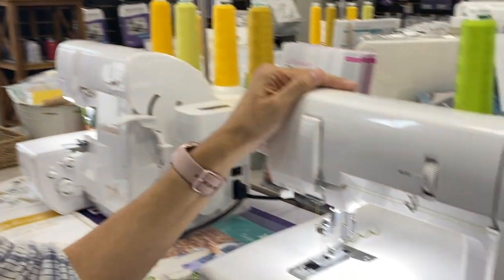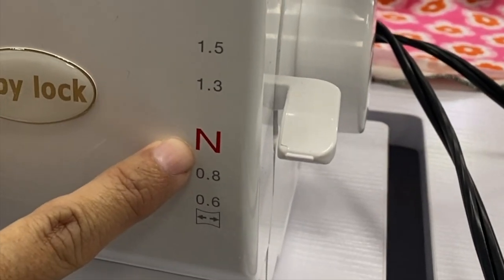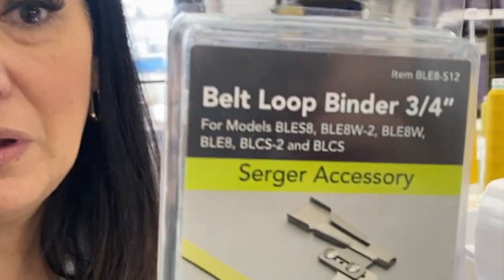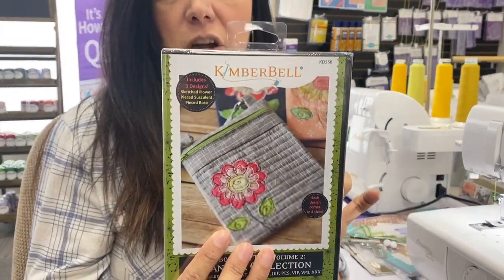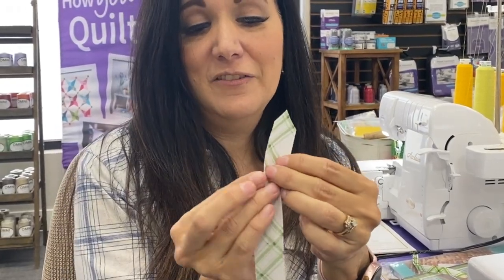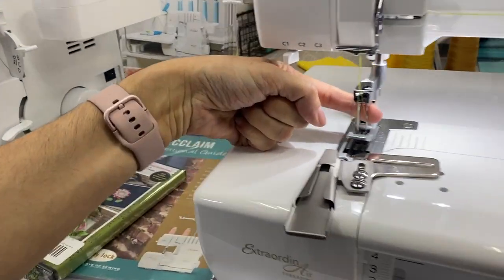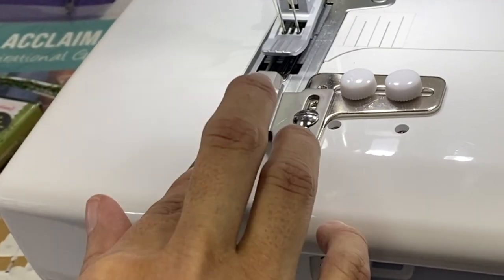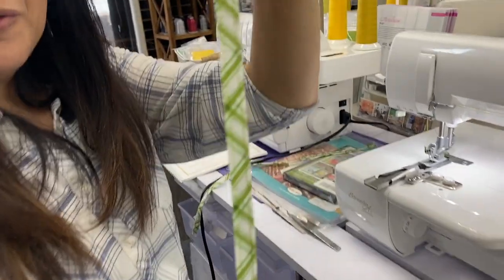The Belt Loop Binder on a Cover Stitch Machine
Prepare to be AMAZED by Baby Lock's cover stitch machines! Easily make belt loops, purse straps, lanyards, etc. without even going to an iron! Watch the magic happen during this quick video!